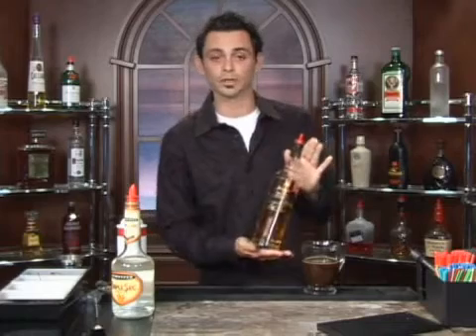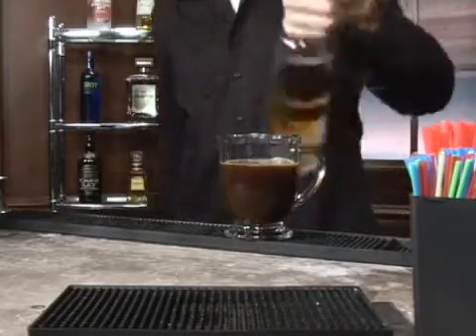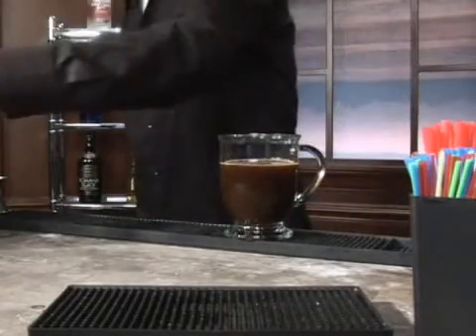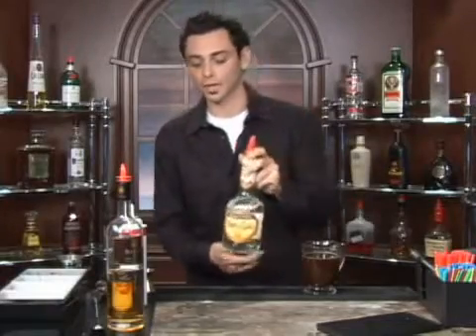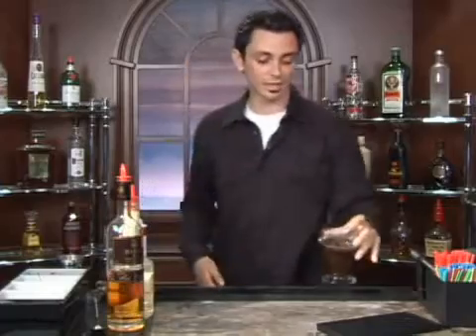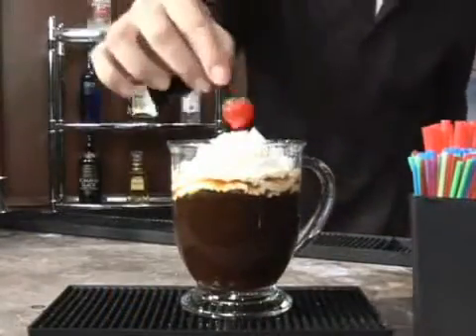How to Make the Cafe Diablo Mixed Drink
How to Make the Cafe Diablo Mixed Drink. Part of the series: Cordials Mixed Drinks: Part 1. The Cafe Diablo is a mixed drink with liqueur that's easy to make at home.  Our professional bartender shows you how in the free video on mixed drinks.